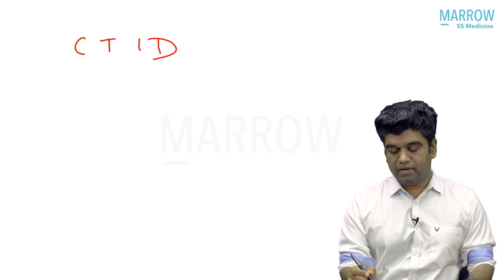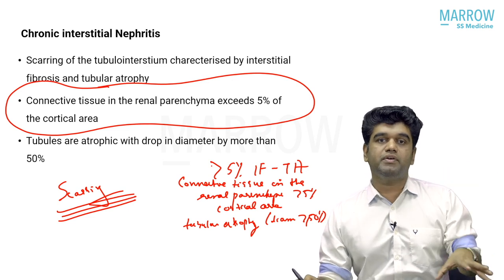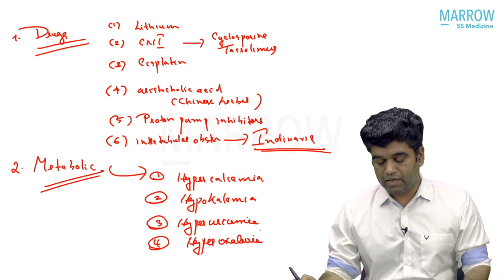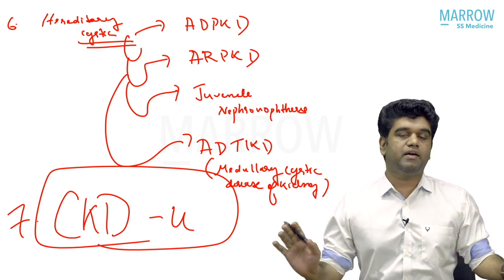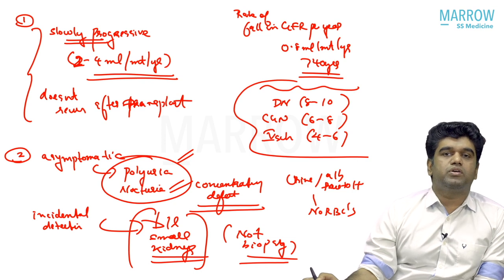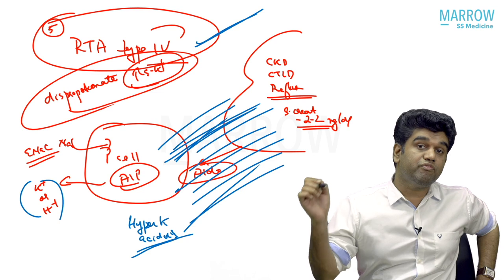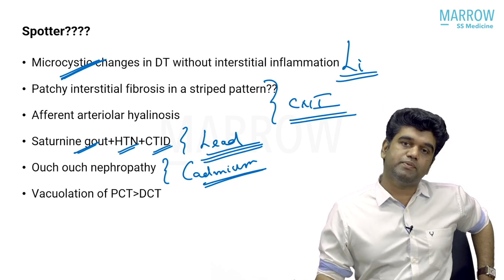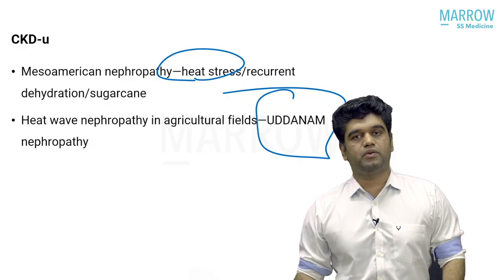Chronic Tubulointerstitial Disease | Dr. Rakesh Nair | Nephrology | Marrow SS Medicine is now live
Chronic Tubulointerstitial Disease is a distinct clinical entity, which is distinguished by primary involvement of the tubulointerstitial part of the kidney instead of being secondarily damaged as a result of glomerular or vascular pathology. Join Dr Rakesh Nair as he explains how this condition is a distinct clinical entity and its various aspects.

Grab the plan today to achieve your NEET-SS Medicine goals!